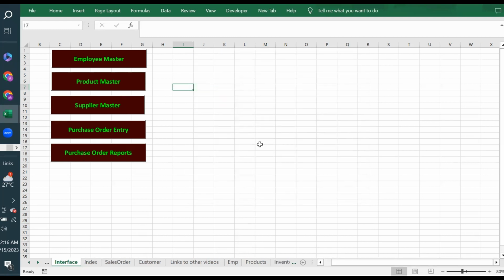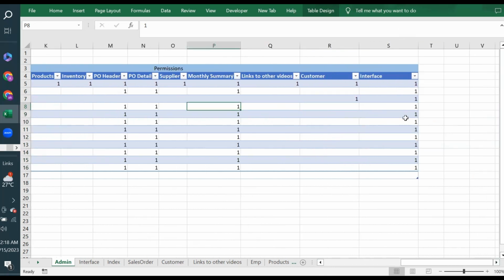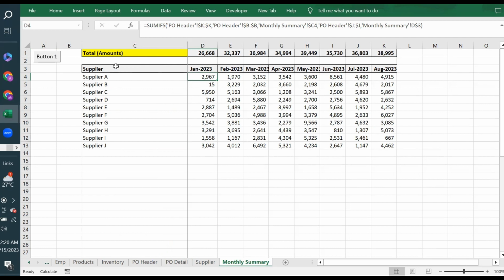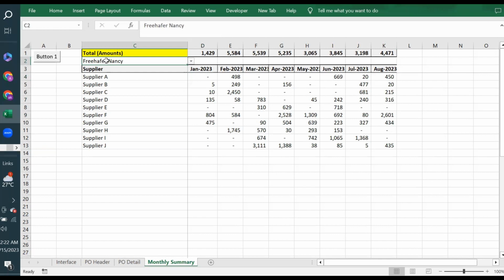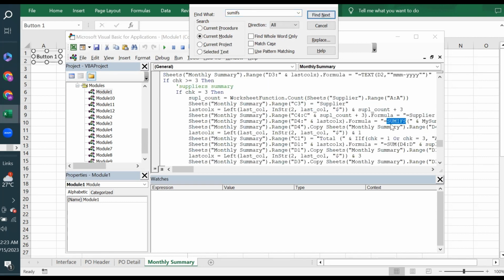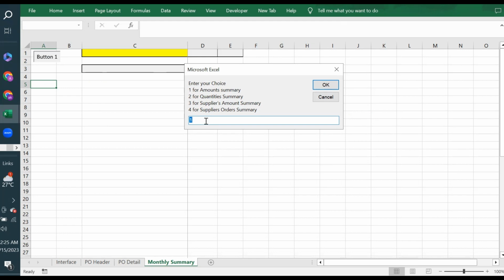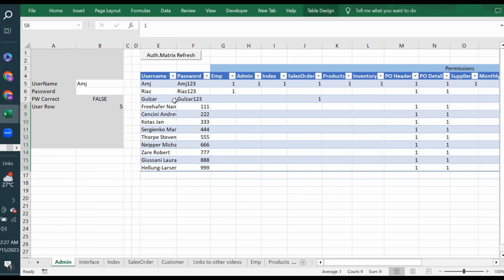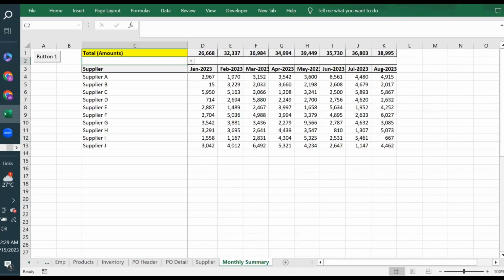Dynamic User Menu Interface Part 3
vba creating a menu interface
vba interfaces
vba menu in excel
vba interface
interface vba
excel vba interface
excel vba add menu item
create custom menu in excel using vba
excel vba menu

Topics:
Creating a Menu Interface
Allowing and Restricting of user's access
show/Hiding of Sheet Tabs
Authorization Matrix